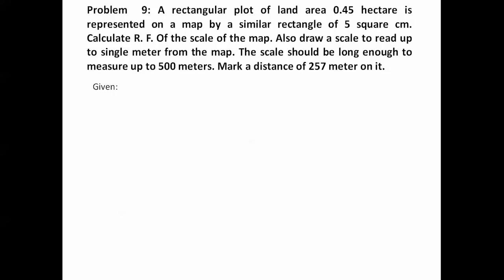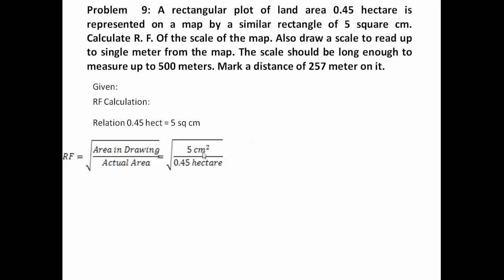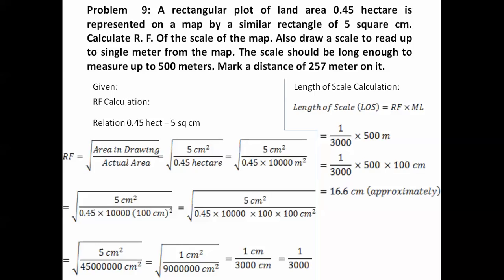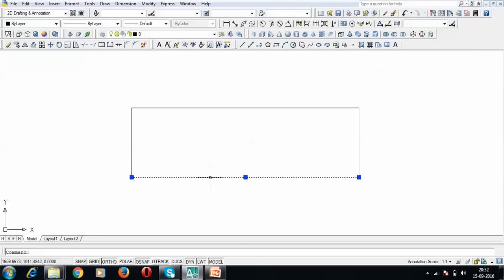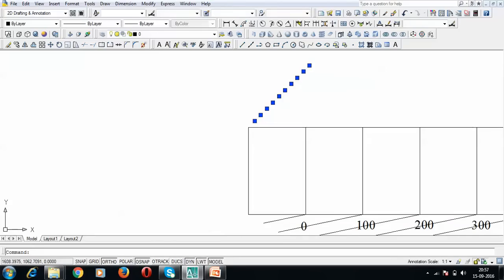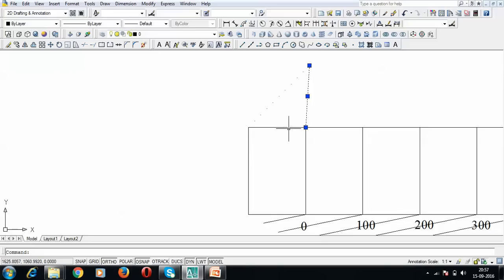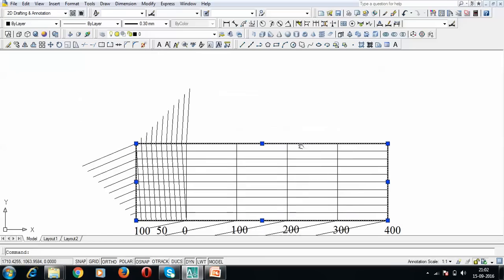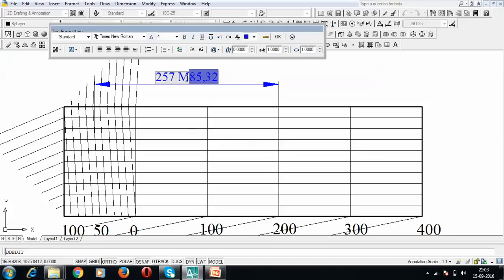Diagonal Scale Problem 6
A rectangular plot of land area 0.45 hectare is represented on a map by a similar rectangle of 5 square cm. Calculate R. F. Of the scale of the map. Also draw a scale to read up to single meter from the map. The scale should be long enough to measure up to 500 meters. Mark a distance of 257 meter on it.